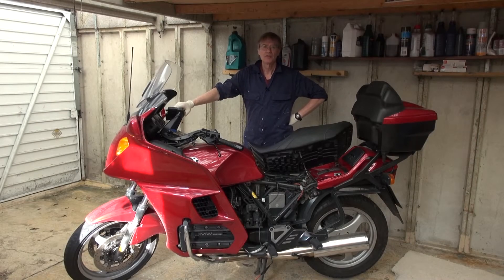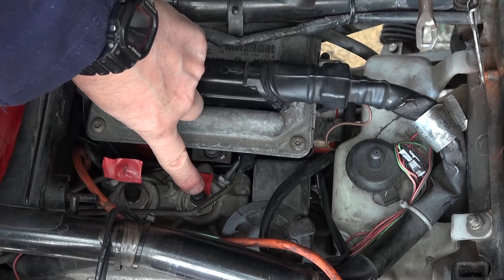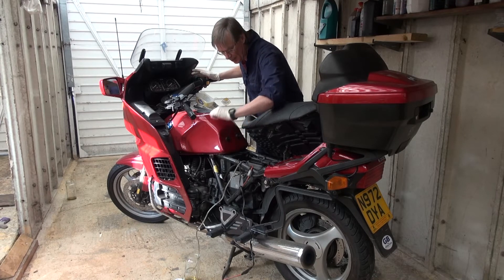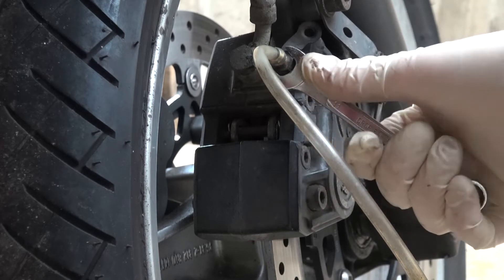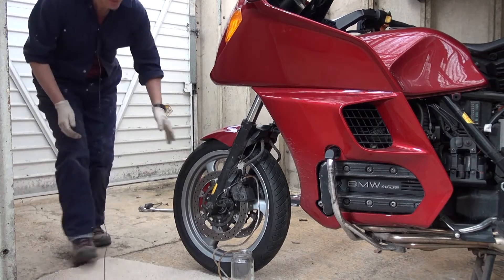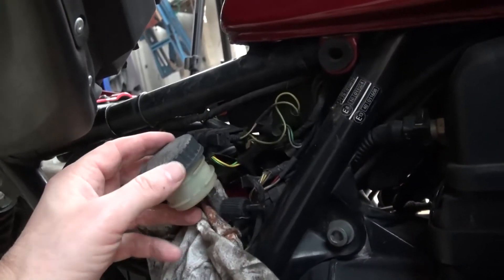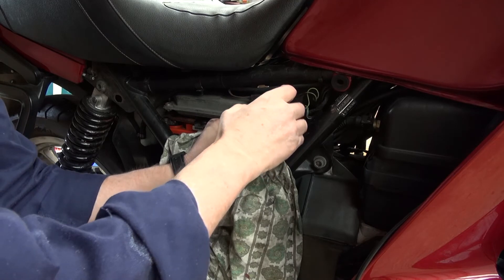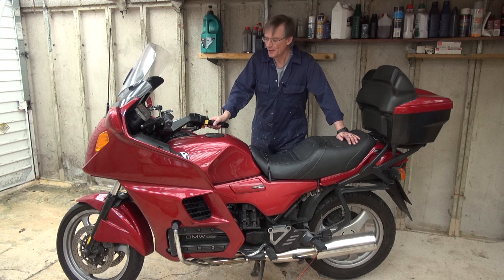Renewing the motorbike brake fluid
This is the second part of the story after I replaced the brake piston of the hand brake on my BMW K1100LT. BMW recommend that the brake fluid is renewed annually. This video shows how to renew the fluid in both the front and rear brakes.